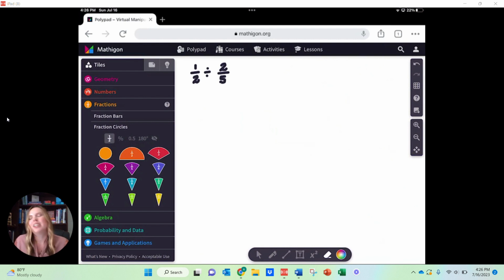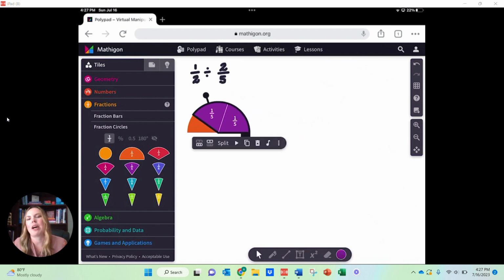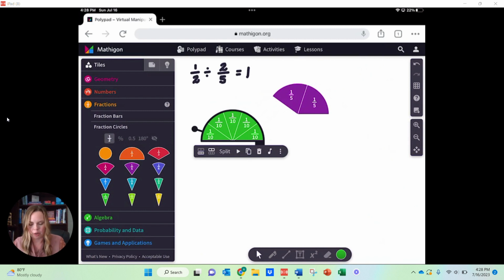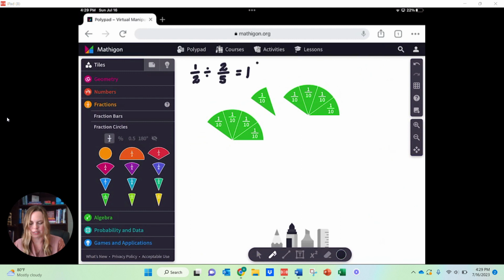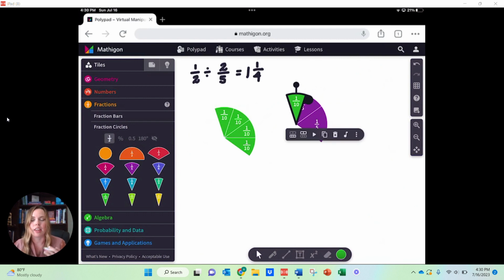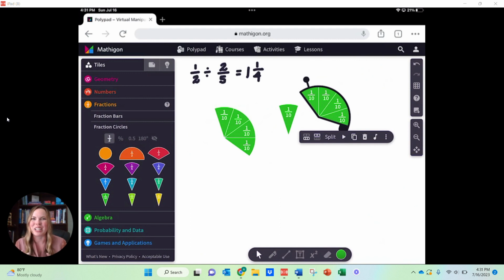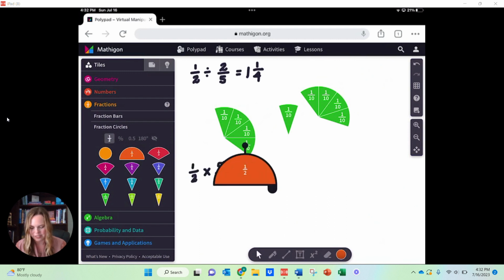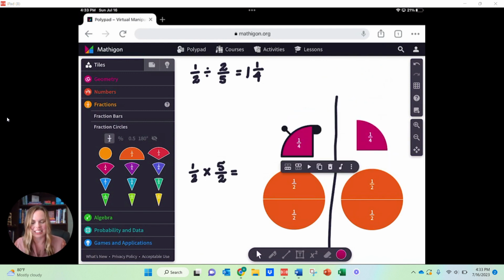Dividing Fractions with Polypad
Hi, I'm Amanda Jones and in this video, the fifth in our series on fractions, we dive into the challenging concept of division of fractions. Using the free math-a-gon tool called polypad and fraction circles, I visually demonstrate how to divide fractions and find the answer. I start by explaining the idea of cutting into parts and figuring out how many of one thing is in the other. I go step by step, renaming and splitting the fractions until I arrive at the answer. I also discuss the relationship between division and multiplication. I conclude by demonstrating the multiplication approach. Although division of fractions can be conceptually challenging, I hope that the visual explanations provided in this video will help you grasp the concept better.